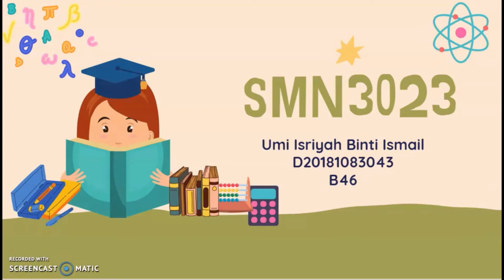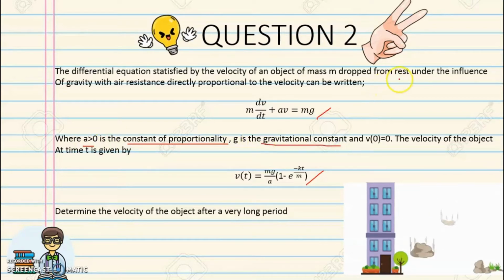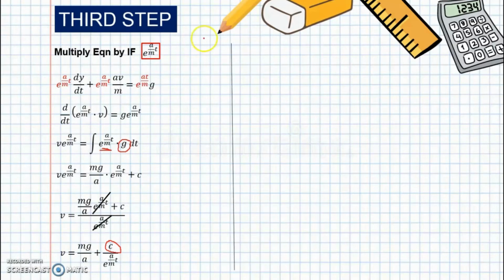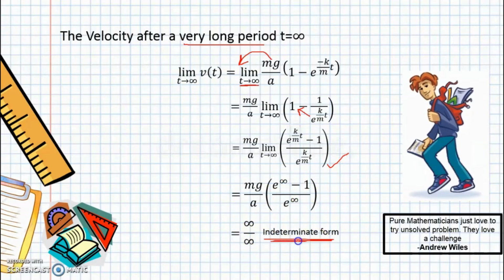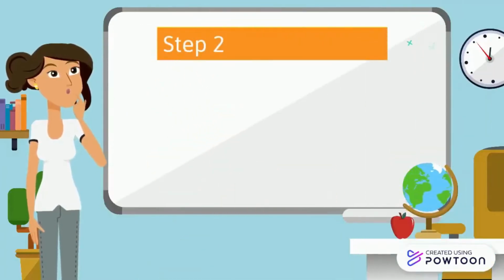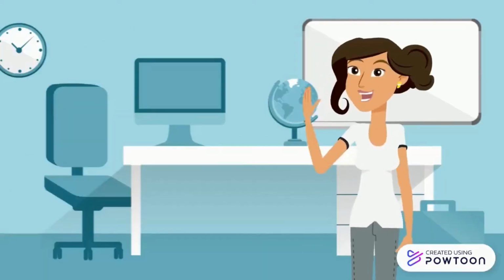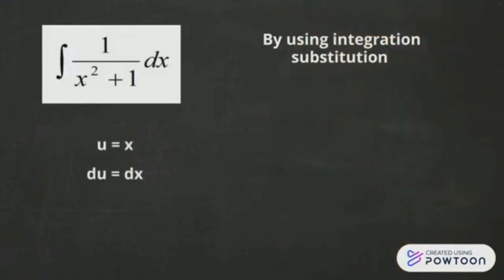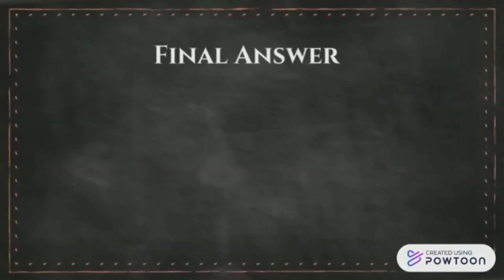ADVANCED CALCULUS ASSIGNMENT 1